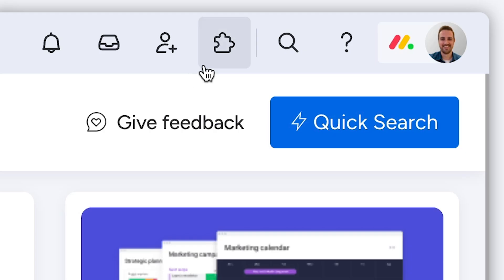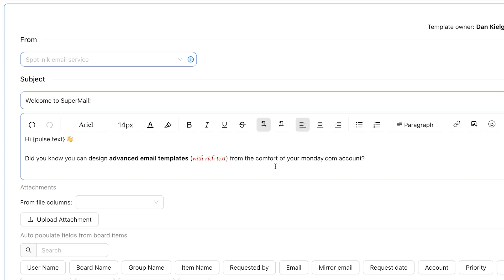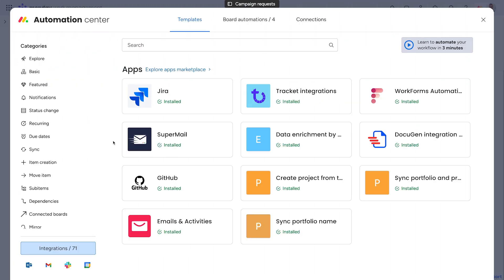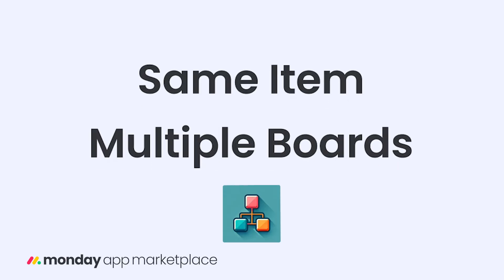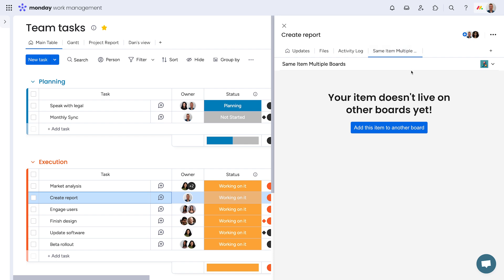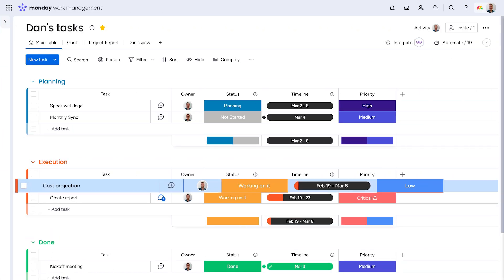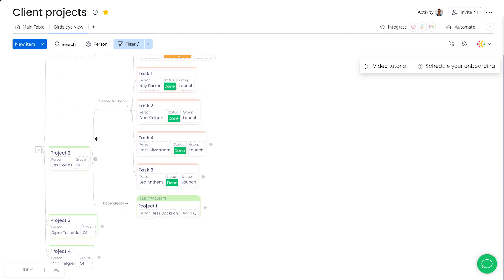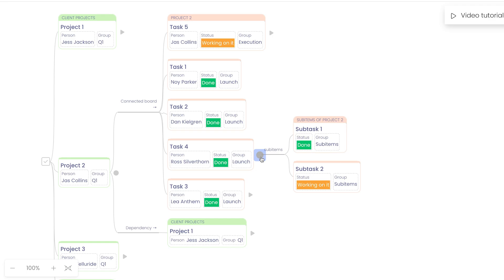monday marketplace trending apps | Spring 2024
Check out three trending apps that our users love:

0:00 - Introduction
0:06 - SuperMail
0:30 - Same Item Multiple Boards
0:54 - Bird's Eye View